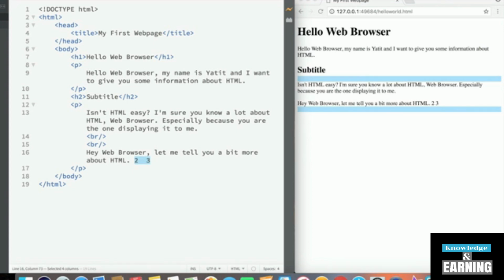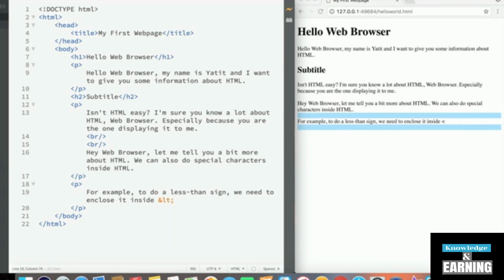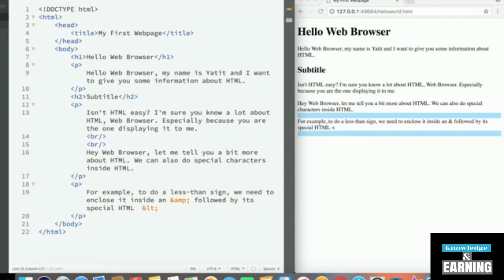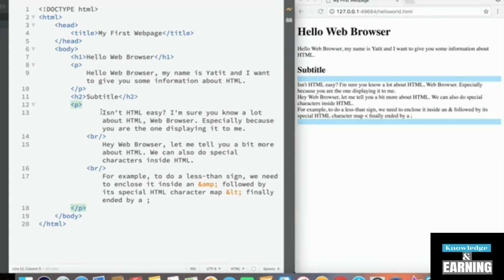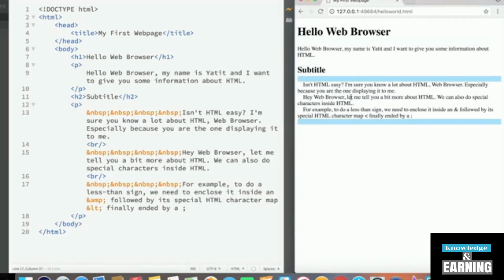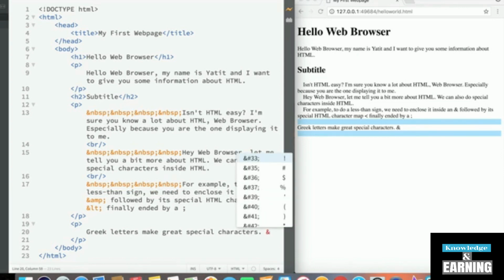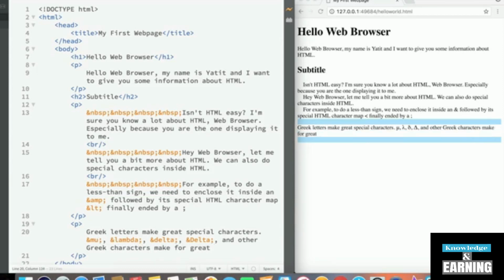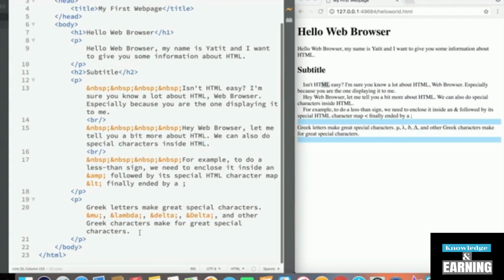HTML Tutorial for Beginners: HTML Crash Course [2021]Special and Reserved Characters in HTML |LEC 4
HTML Tutorial for Beginners: HTML Crash Course [2021]Special and Reserved Characters in HTML Lec no 4

[{(Owner information)}]

From: Lahore.